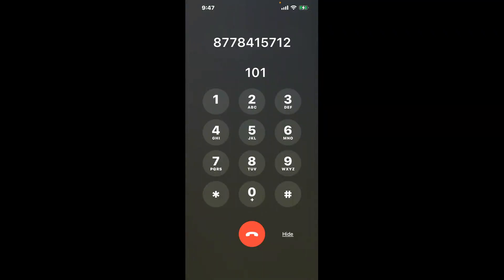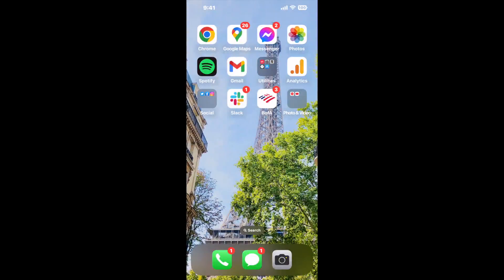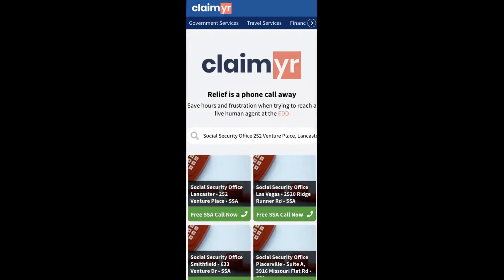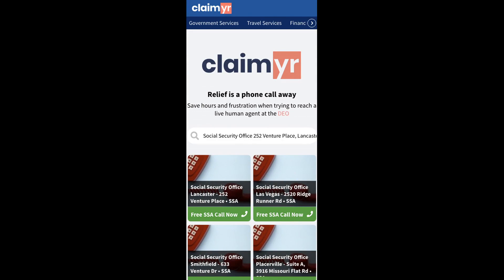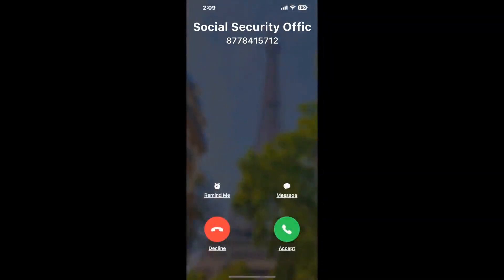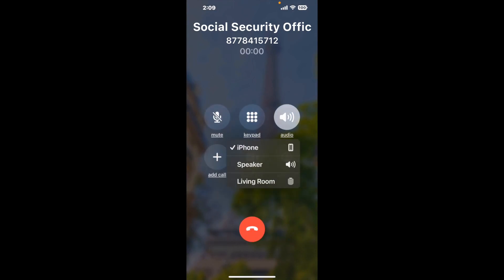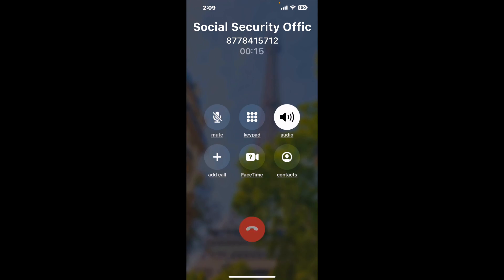Social Security Office 252 Venture Place, Lancaster, OH - 43130 Phone Number - How To Reach A Live P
Social Security Office 252 Venture Place, Lancaster, OH - 43130 Phone Number Update - how to call Social Security Office 252 Venture Place, Lancaster, OH - 43130 and get a live human agent on the phone.

    How can I speak to a live person at Social Security Office 252 Venture Place, Lancaster, OH - 43130?

    There are two methods to reach a live person:

    - 1.) by calling manually over and over again, get on a long hold, and then hope the call doesn't drop -- and I'll show you how to do that,
- 2.) use a calling tool that dials for you, stays on hold, and forwards a call to your phone number when an agent is on the line. (RECOMMENDED)

    - **Step 2**: select/search for "Social Security Office 252 Venture Place, Lancaster, OH - 43130 "
    - **Step 4**: kick back, relax, and wait for your phone to ring with a Social Security Office 252 Venture Place, Lancaster, OH - 43130 agent on the line!

    What is the best time to call Social Security Office 252 Venture Place, Lancaster, OH - 43130 ?

    The best time to call Social Security Office 252 Venture Place, Lancaster, OH - 43130  is Wednesday and Thursday afternoons. ⚠️**WARNING**⚠️: please beware that you often need to dedicate an entire day to dialing over and over **just to get on hold**. Also, Social Security Office 252 Venture Place, Lancaster, OH - 43130 is notorious for *dropping calls even when you finally do get on hold*! So if you decide to start calling mid-week, due to excessive call volume, you may not be able to reach an agent until the following week or longer.

If you don't consider calling Social Security Office 252 Venture Place, Lancaster, OH - 43130 a full-time profession, consider using a calling tool such as Claimyr to guarantee a callback with an agent on the line with zero hold time.